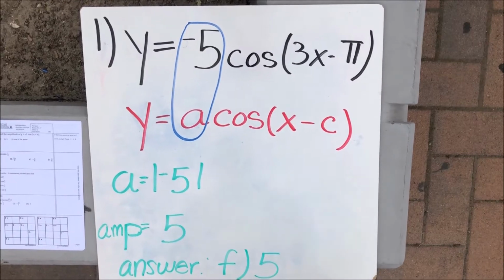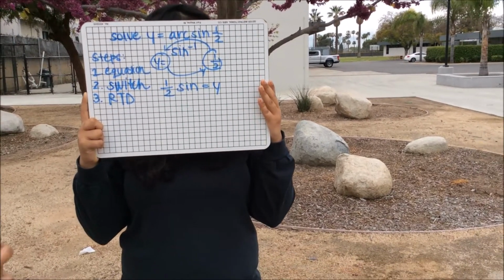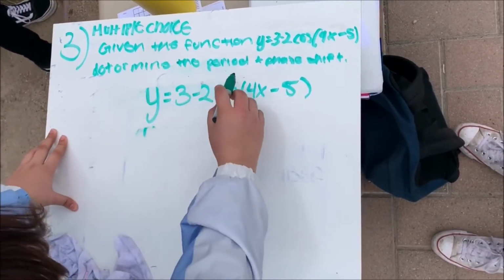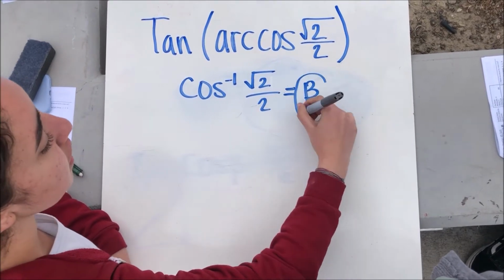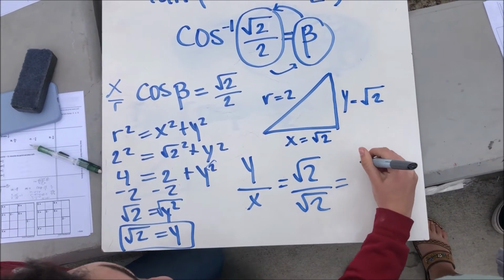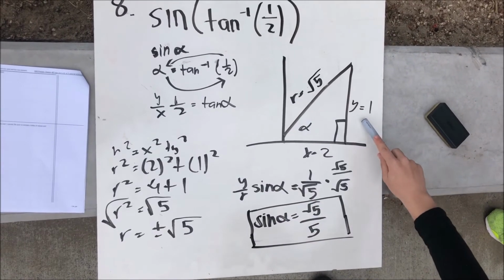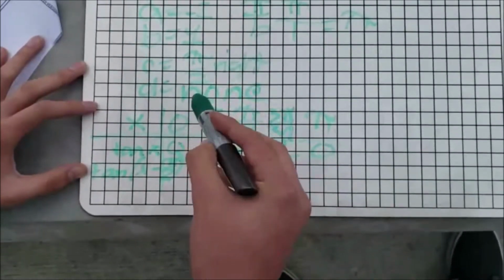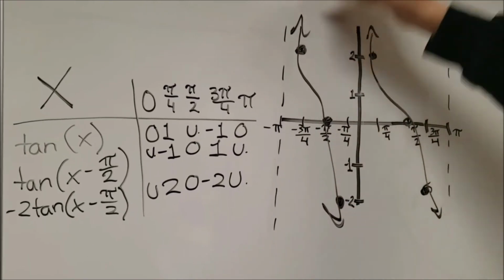SHS Precalc Chapter 4B Test (4.4, 4.5, 4.7) 4/6/18 VERSION B BY PERIOD 1